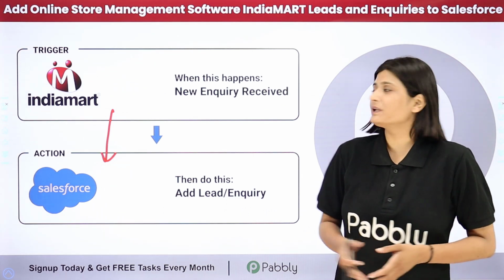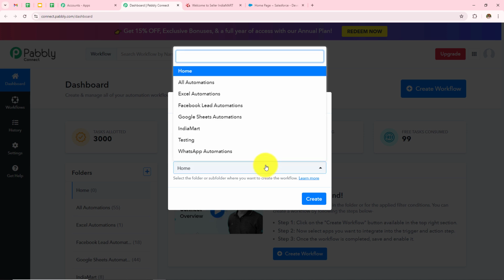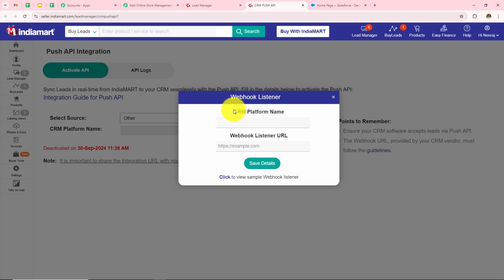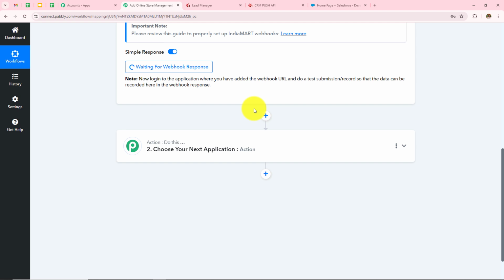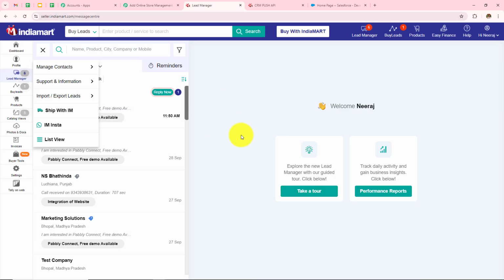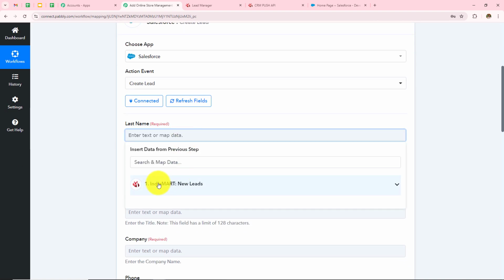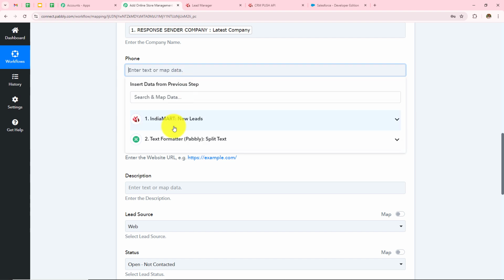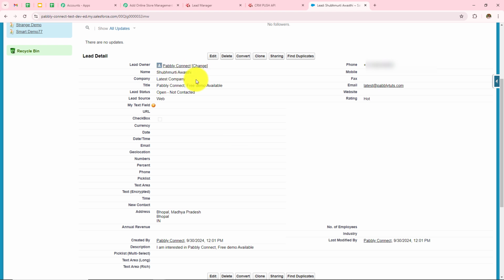Add Online Store Management Software IndiaMART Leads / Enquiries to Salesforce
In this tutorial, we'll guide you through the process of automatically adding online store management software IndiaMART leads or enquiries to Salesforce using Pabbly Connect.

IndiaMART is one of India's largest online marketplaces for B2B products and services, helping businesses capture valuable leads. Salesforce, on the other hand, is a powerful CRM tool designed to manage and nurture customer relationships. By integrating IndiaMART with Salesforce using Pabbly Connect, you can automate the process of adding your online store management software leads directly into Salesforce for efficient lead tracking and follow-ups.

This automation ensures that no leads are missed, and the lead data from IndiaMART is seamlessly added to your Salesforce CRM without any manual data entry. Follow our step-by-step instructions to set up this integration effectively, allowing you to streamline your lead management process and focus more on converting those leads into paying customers.

Use Case:
I'm an owner of a Software Company that creates online strore management software. To streamline leads/enquiries from IndiaMART, I use an automation that adds IndiaMART Leads to Salesforce as a Contact. This ensures that I can organize and track all potential leads in one place, making it easier to manage follow-ups, categorize enquiries, and analyze customer data effectively. This process enhances lead management efficiency and saves time on manual data entry.

Benefits of Pabbly Connect:

1. Automation: Save time, money, and resources by automating tasks.

2. Integration: Connect various web services to create efficient workflows.

3. Security: Enjoy industry-standard security for your data.

4. Scalability: Easily add new applications and services to your workflow.

5. Cost-effective: Choose from plans suitable for different business sizes, with no charges for internal tasks.